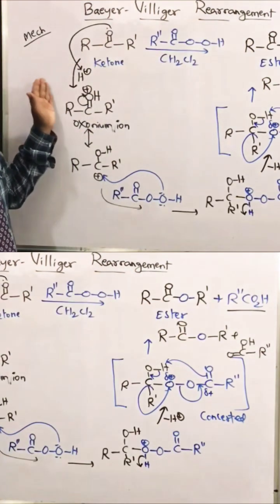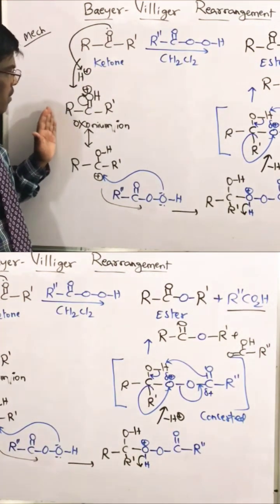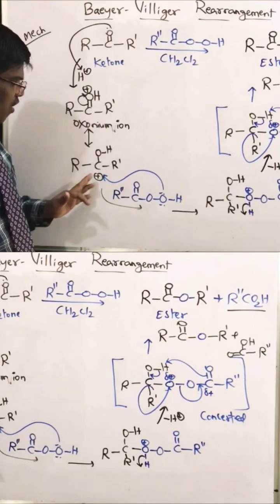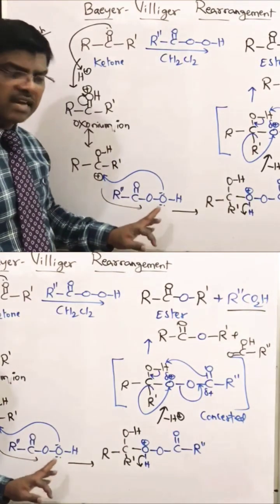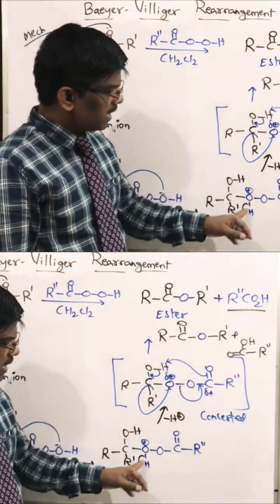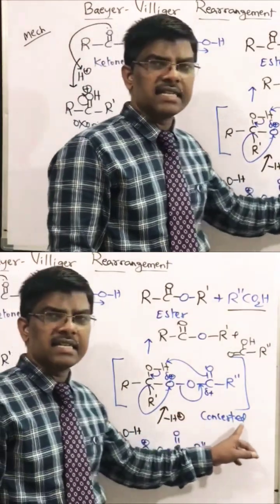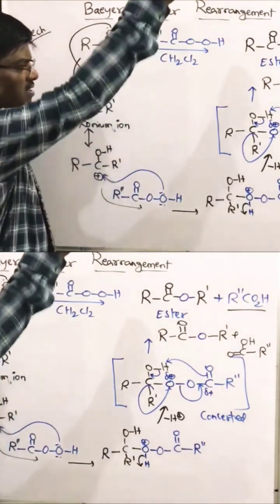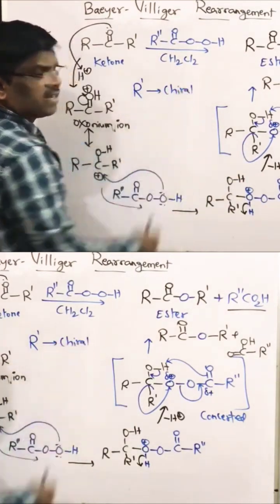Baeyer Villager Rearrangement Reaction Mechanism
*Baeyer-Villiger Rearrangement Mechanism*

*Final Answer:* The Baeyer-Villiger rearrangement involves the conversion of a ketone to an ester using a peracid.

*Solution:*

The Baeyer-Villiger rearrangement is a reaction where a ketone is converted to an ester using a peracid, typically meta-chloroperoxybenzoic acid (m-CPBA).

Step-by-Step Mechanism:
1. *Nucleophilic attack*: The peracid (m-CPBA) attacks the carbonyl carbon of the ketone, forming a tetrahedral intermediate (Criegee intermediate).
2. *O-O bond cleavage*: The O-O bond of the peracid cleaves, and the leaving group (carboxylate) departs, forming a positively charged oxygen (oxonium ion).
3. *Migration*: The alkyl group (R) migrates to the oxygen, forming a new C-O bond. This step is the key to the reaction, and the migratory aptitude follows the order: tertiary - secondary - primary - methyl.
4. *Deprotonation*: The resulting ester is formed after deprotonation.

Key Aspects:
- *Migratory aptitude*: The ability of an alkyl group to migrate is influenced by its ability to stabilize a positive charge.
- *Stereochemistry*: The migrating group retains its configuration.
- *Regioselectivity*: The more substituted group usually migrates preferentially.

Example:
Cyclohexanone → ε-Caprolactone (using m-CPBA)
$$ \text{Cyclohexanone} + m\text{-CPBA} \rightarrow \varepsilon\text{-Caprolactone} $$
*Why This Works:* The Baeyer-Villiger rearrangement is a useful reaction for synthesizing esters and lactones, especially for complex molecules where regioselectivity is crucial.